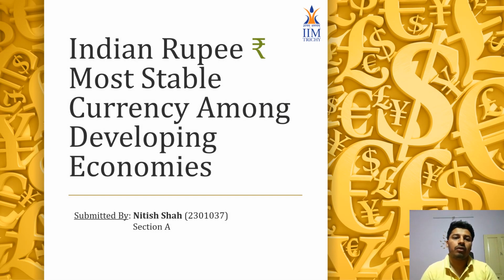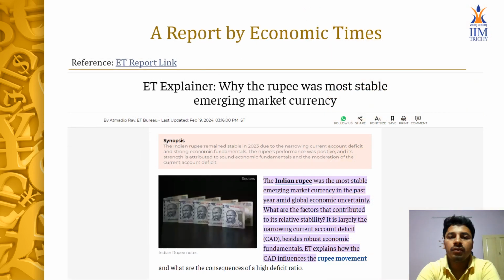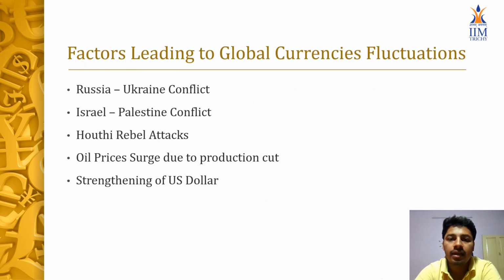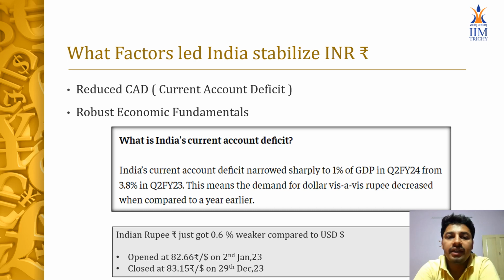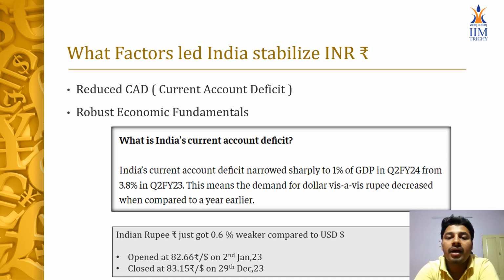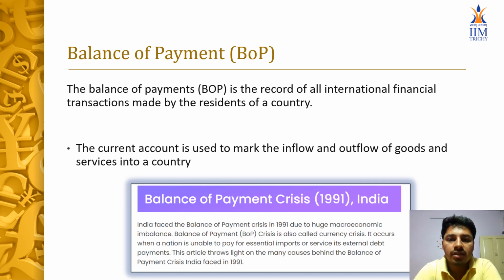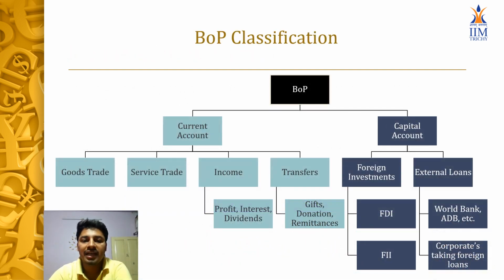Indian Rupee Most Stable Currency_IEP_IIM Trichy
A video on an article by Economic Times about Indian Rupee being the most stable currency among the developing market economies.